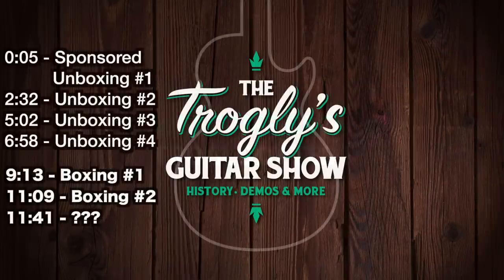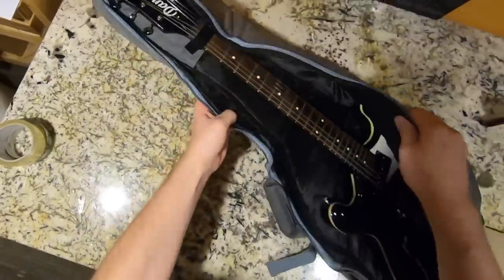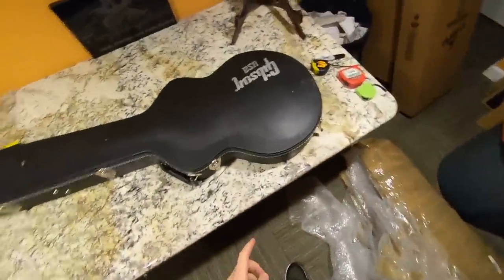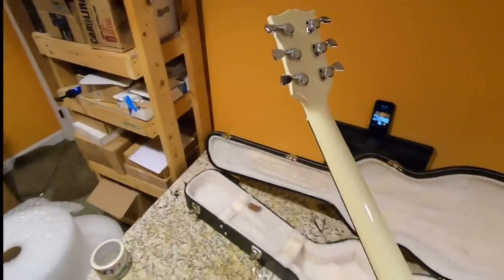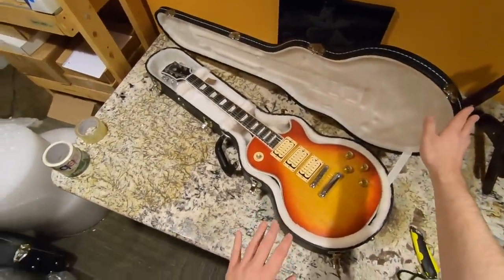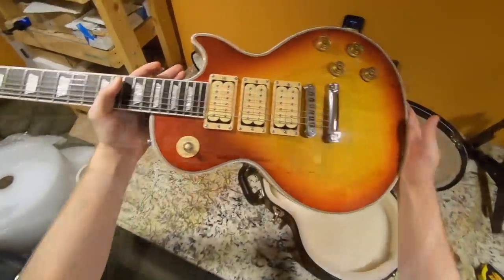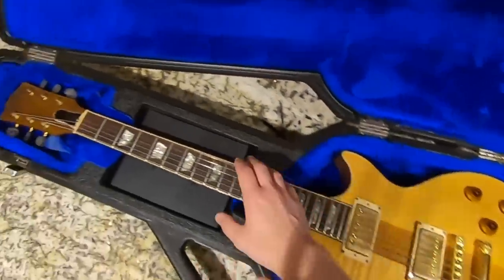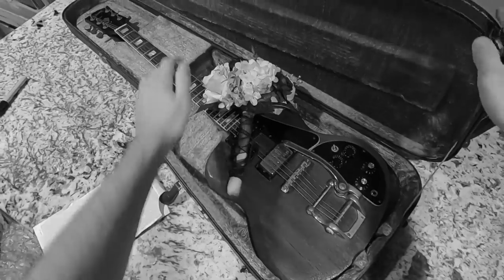What's In the Mummified Package? ( + a Giveaway!) | Trogly's Guitar Unboxing Vlog #27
Cahaya Gig Bag

Episode Guide:
0:00 - Intro - Check Links In Description!
0:05 - Sponsored Unboxing #1
2:32 - Unboxing #2
5:02 - Unboxing #3
6:58 - Unboxing #4
9:13 - Boxing #1
11:09 - Boxing #2
11:41 - ???

Today we unboxed some really cool guitars and I gave you a sneak peek at an upcoming October Episode. I am also now giving companies the option to sponsor a Giveaway to my audience in exchange for an unboxing and brief look at their product. Let's face it - I don't want to do a full review on everything and most companies don't want to pay much anyways. Why not let it become and win/win/win for everyone? Which guitar was your favorite?